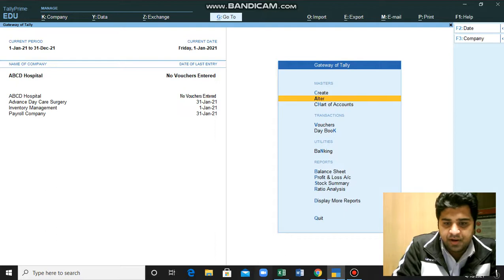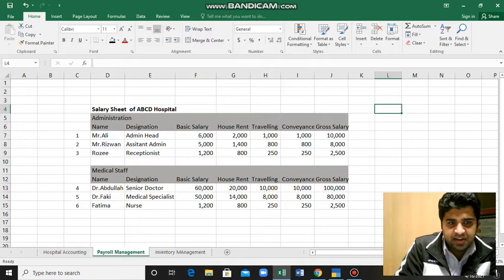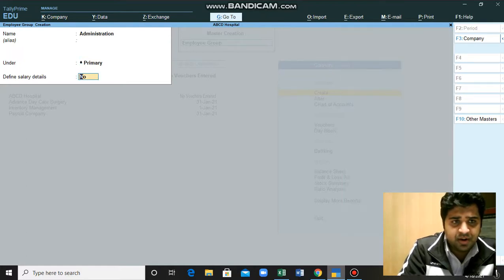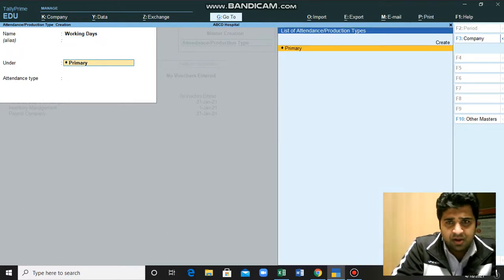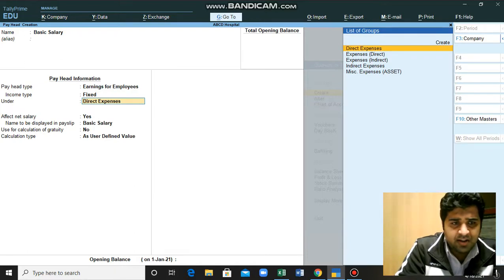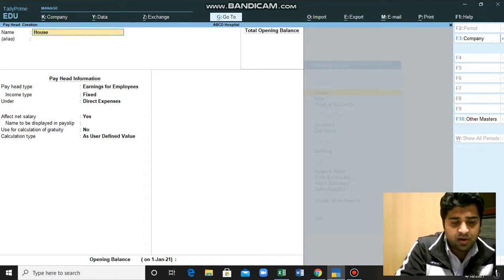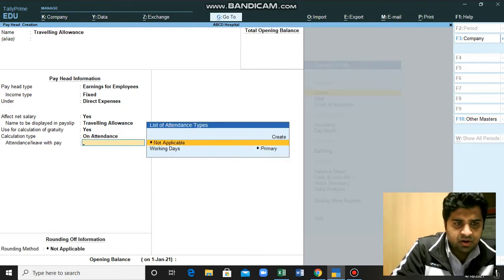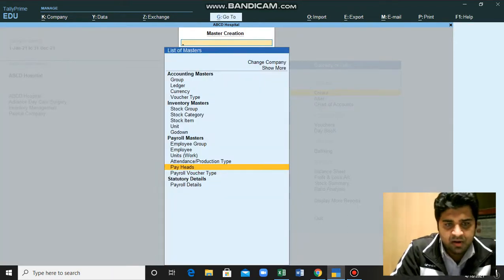Payroll Management by using tally Prime video 001